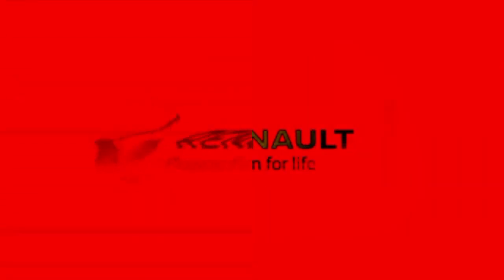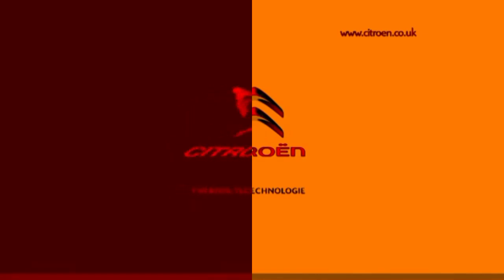(REQUESTED) Full Best Animation Logos in Lava Major (G Major 3 Split Loudness)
Requested by Samsung S7282